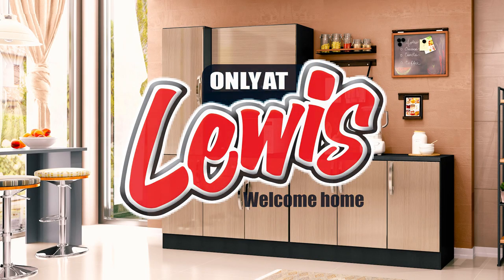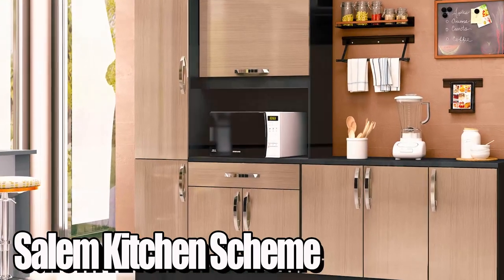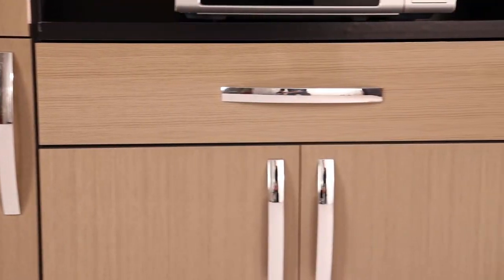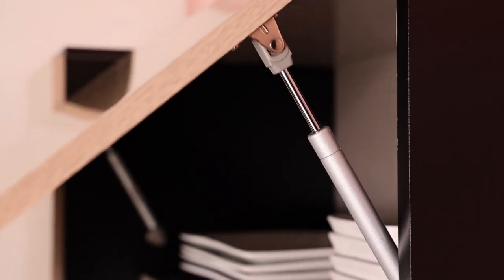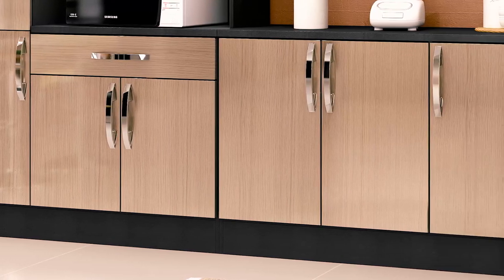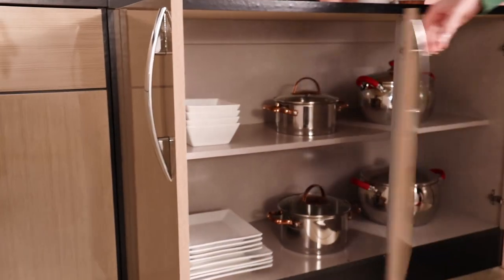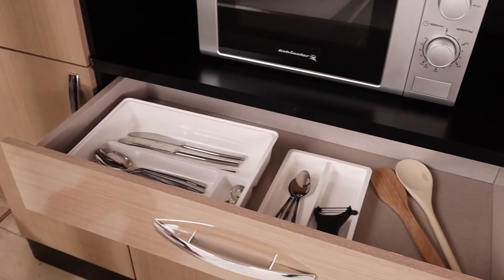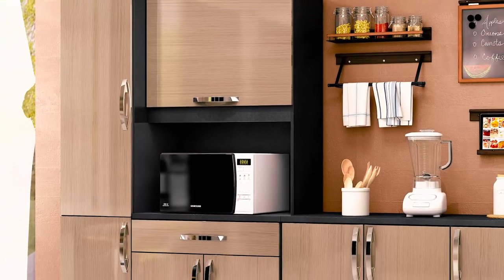LEWIS SALEM KITCHEN SCHEME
The Salem Kitchen Scheme with its modern design, high-gloss finish and ample storage will be an asset in any kitchen.

You can buy this Kitchen Scheme and add a corner and sink unit to your purchase. View this kitchen scheme ONLINE today!